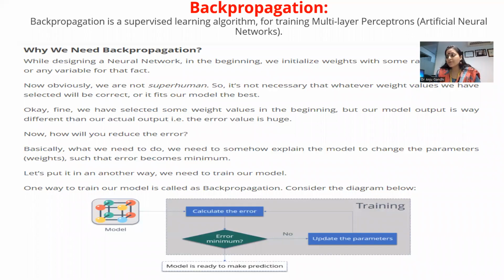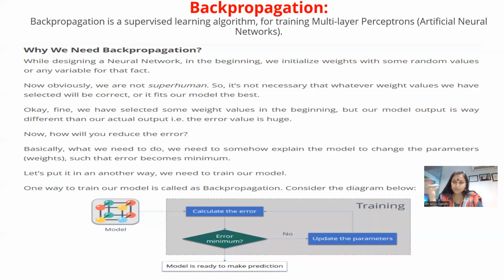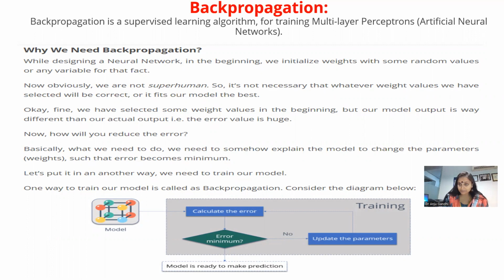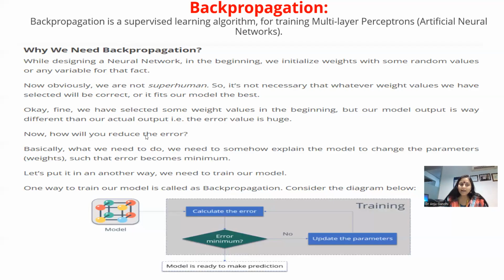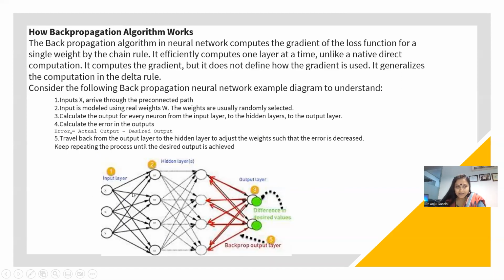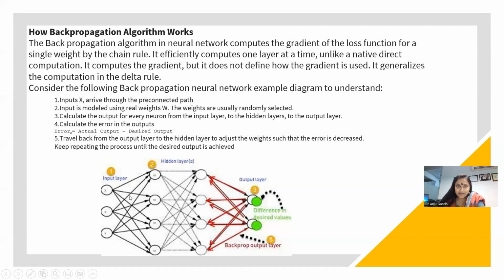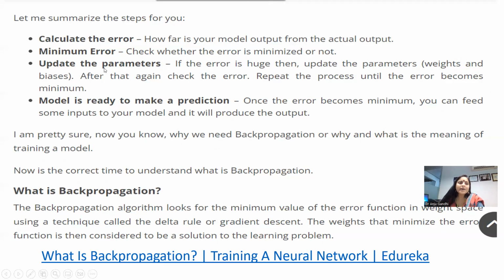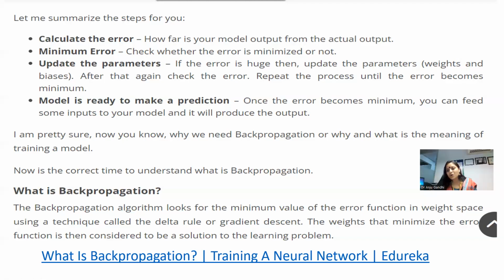Supervised and Unsupervised Networks BACK PROPAGATION 1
🔍 Backpropagation in Neural Networks: Supervised and Unsupervised Learning Basics

In this video, we dive into the Backpropagation Algorithm, one of the most fundamental techniques for training neural networks. We’ll explore its application in supervised learning and discuss its potential role in unsupervised learning scenarios.

🎯 What You’ll Learn:
✅ What is backpropagation, and how does it work?
✅ The role of backpropagation in supervised learning for error correction.
✅ Key principles and challenges of adapting backpropagation for unsupervised learning.
✅ Real-world examples demonstrating the power of backpropagation in neural networks.

📊 Why Backpropagation Matters:
Backpropagation revolutionized AI, making deep learning practical and efficient. It is at the heart of many modern AI applications, including image recognition, language processing, and more.

This video is designed for AI beginners and enthusiasts who want a solid understanding of backpropagation and its connection to supervised and unsupervised learning.

📌 Engage With Us:
💬 Questions or insights? Share them in the comments below!